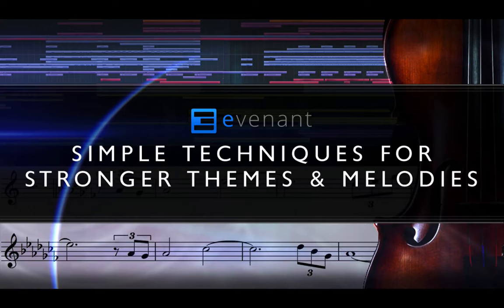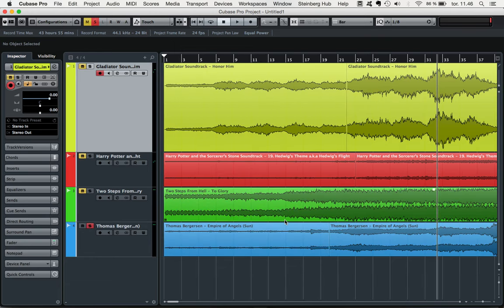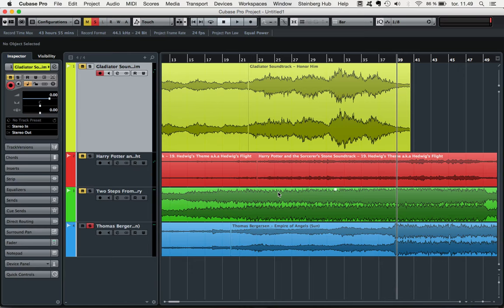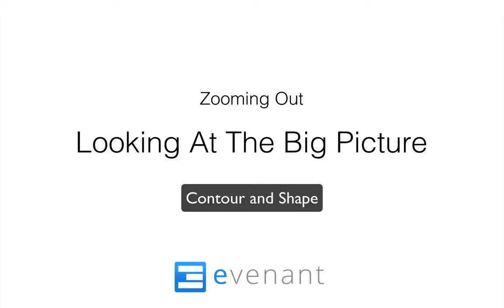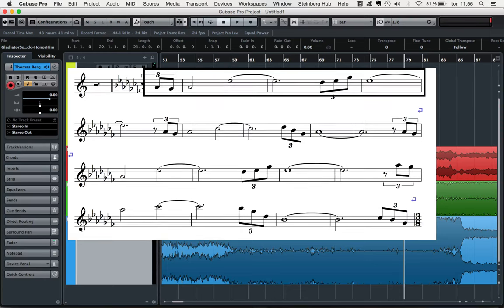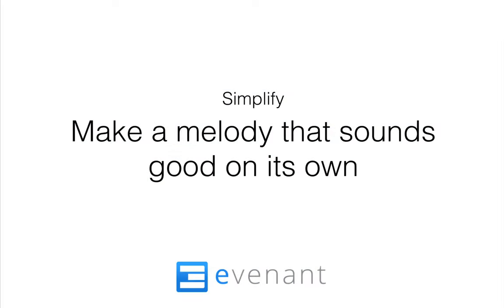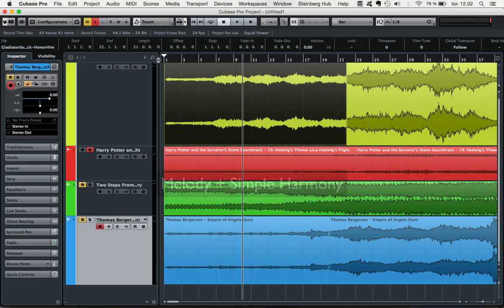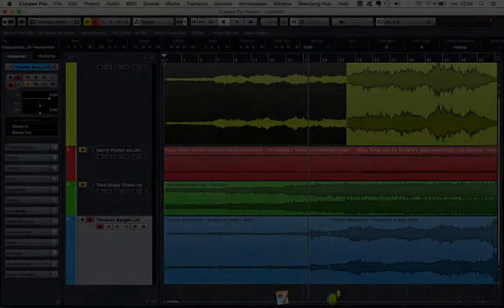Simple Beginner Tips For Stronger Themes & Melodies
In this video, Arn Andersson will take you through a few of his best tips for beginner composers who want to write stronger and more memorable themes and melodies, by analyzing melodies from scores like Gladiator and Harry Potter, and tracks from Two Steps From Hell.

Keep in mind that these are just findings based on these themes and a general rule of thumb, so take it with a grain of salt, and don't feel limited by this information.